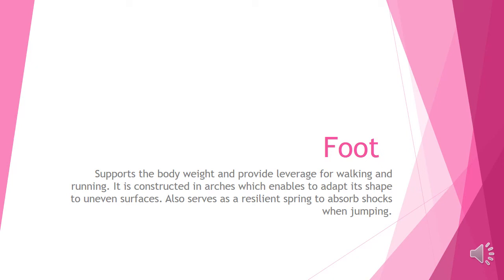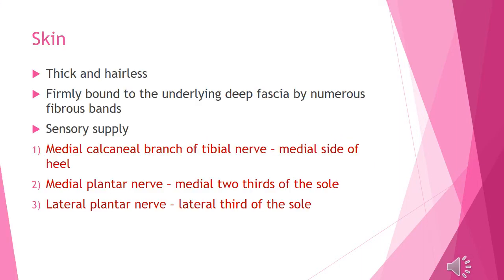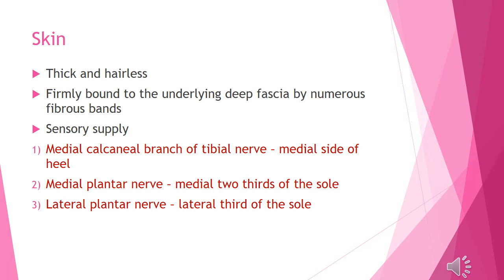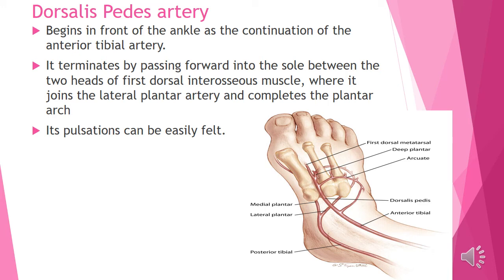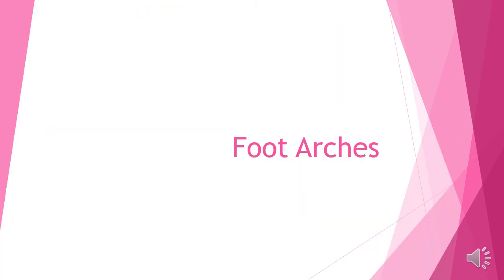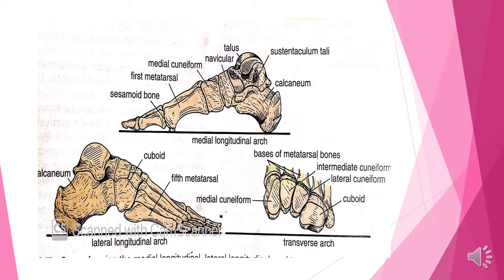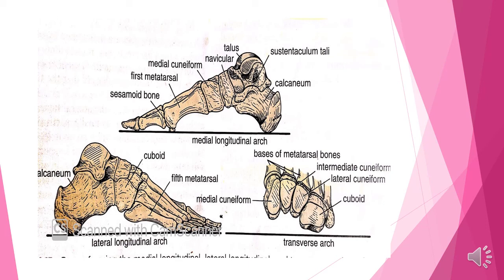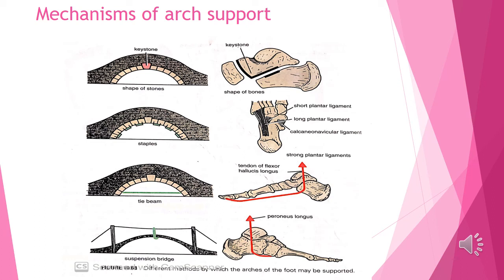Foot Anatomy Sinhala Presentation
Lower Limb - Anatomy Complete Sinhala Kuppi Presentations by Medicine Kuppiya.